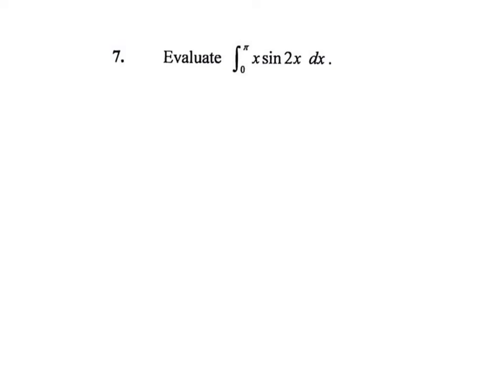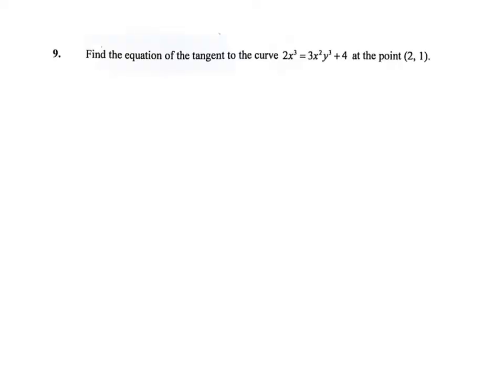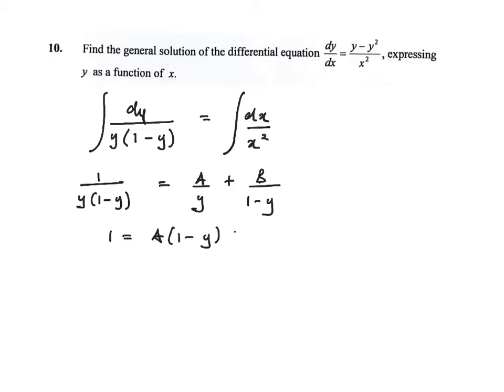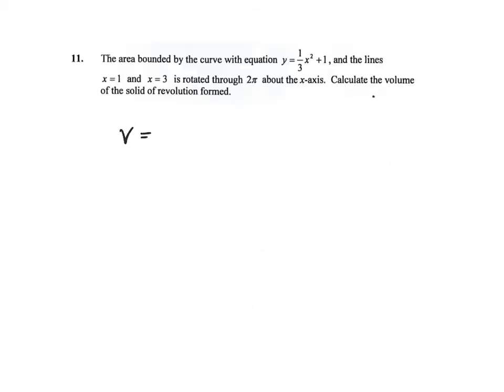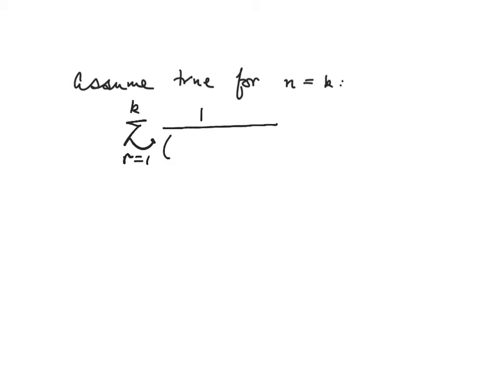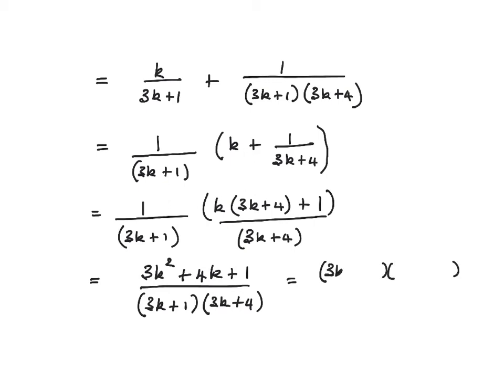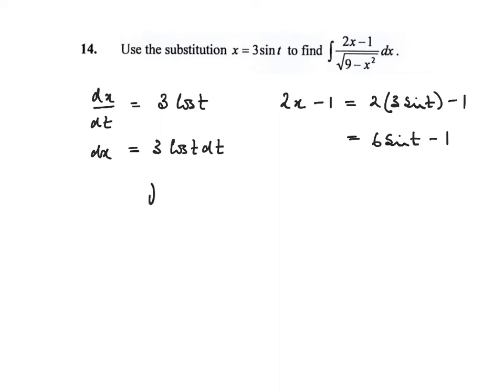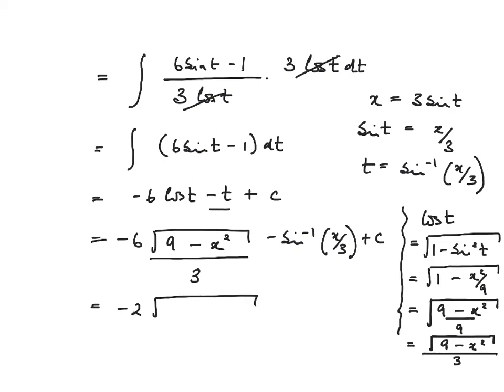S6 Christmas Exercise 7-14